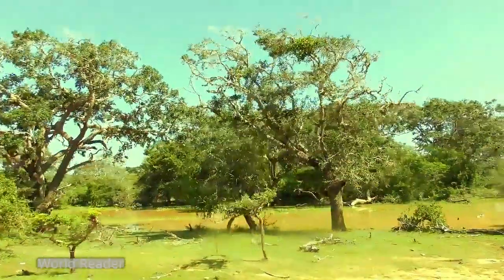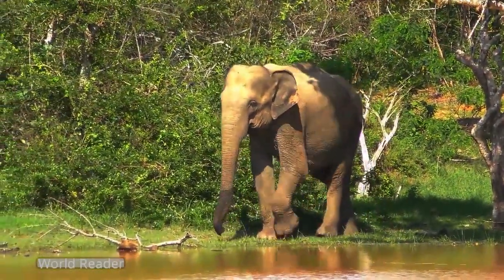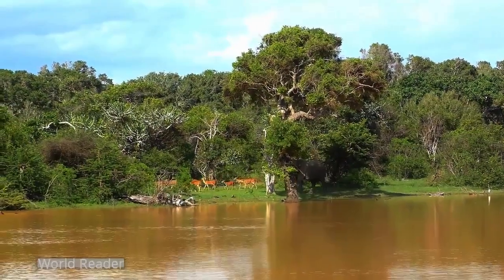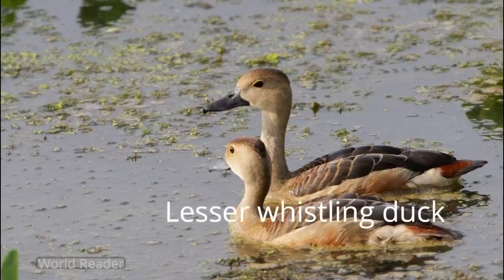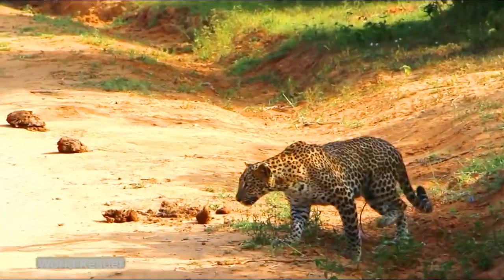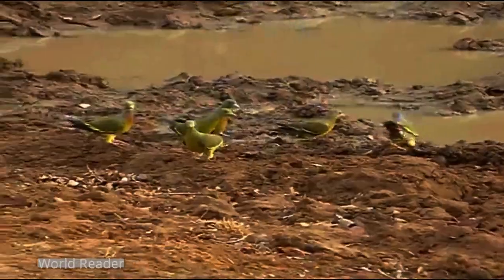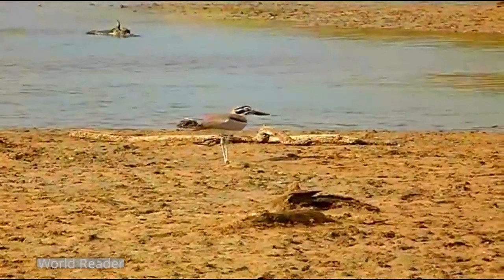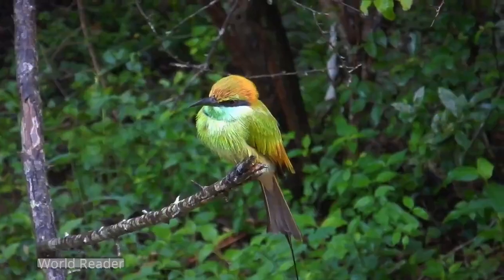Yala National Park Safari | Travel in Sri Lanka Explore Natural Wildlife of Asia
The park is best known for its variety of wild animals. It is important for the conservation of Sri Lankan elephants, Sri Lankan leopards and aquatic birds.
that video give some advice for yala visitors how about yala valuable, and what are the main species found in yala.

endemic Birds - Sri Lanka grey hornbill, Sri Lanka junglefowl, Sri Lanka wood pigeon, crimson-fronted barbet, black-capped bulbul, blue-tailed bee-eater and brown-capped babbler.

Mammals -  Toque macaque, golden palm civet, red slender loris, and fishing cat

endemic Reptiles -  Sri Lankan krait, Boulenger's keelback, Sri Lankan flying snake, painted-lip lizard, Wiegmann's agama, and Bahir's fan-throated lizard

endemic Amphibians -
 18 amphibian species that have been recorded from Yala, while Bufo atukoralei and Adenomus kelaartii are endemic to Sri Lanka.

Fish -
 21 freshwater fish are found. Mozambique tilapia. The stone sucker and Esomus thermoicos are endemic. The blackspot barb, olive barb, orange chromide and common spiny loach.

Invertebrates -
bluebottle, common lime butterfly, crimson rose, common Jezebel, and common Mormon.

instergame   :-
g+                  :-